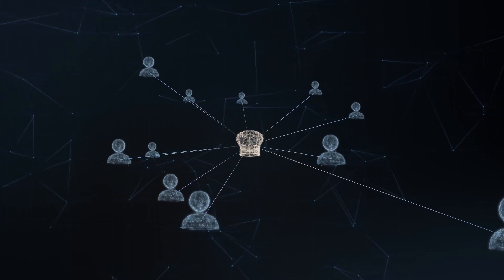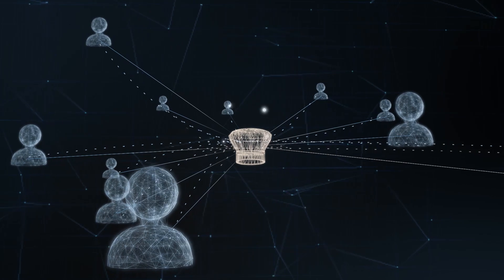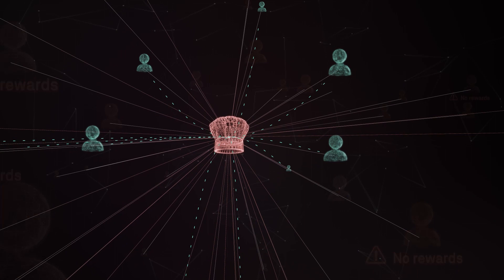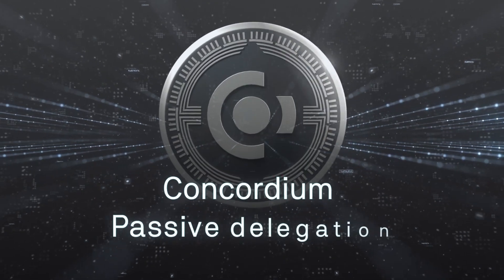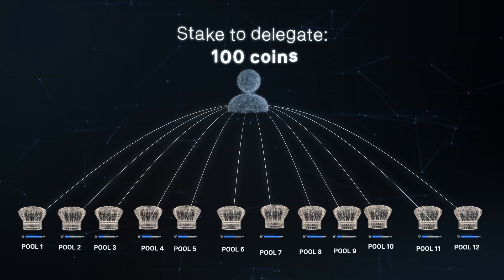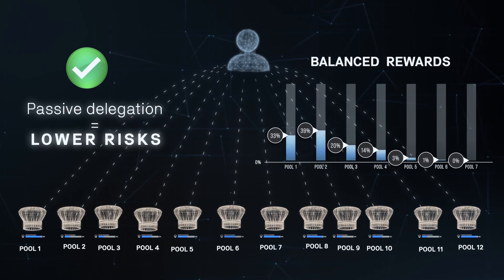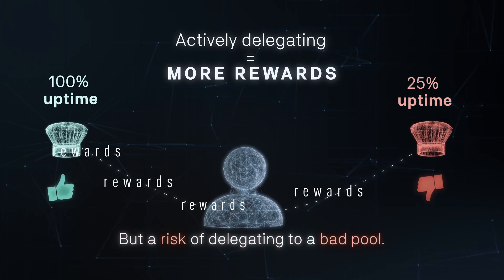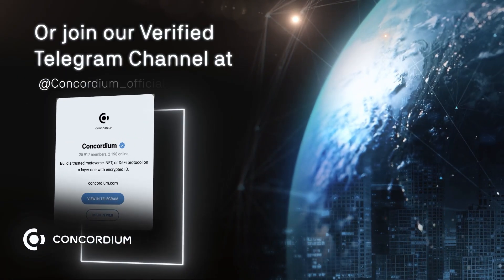How does Concordium’s Novel Passive Delegation work?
Concordium offers a new form of delegation where a delegator’s stake is effectively distributed among all baker pools.

In this video, we explain how it works and why we offer this option!